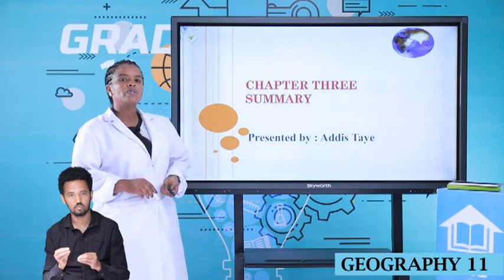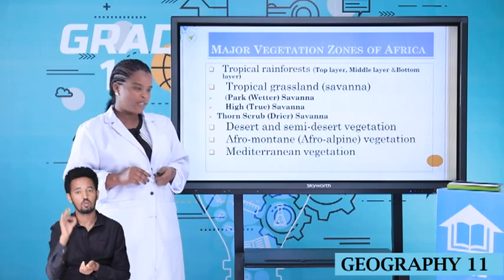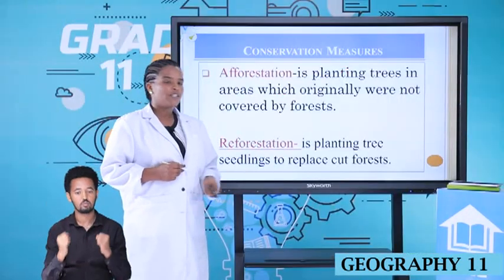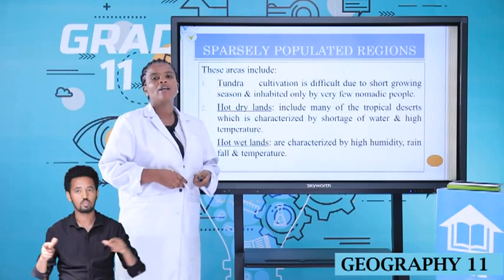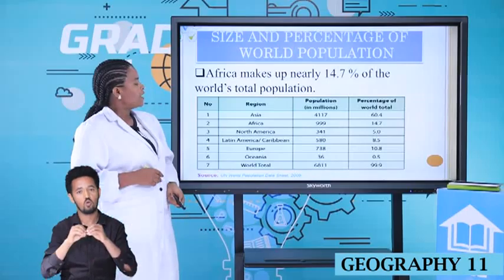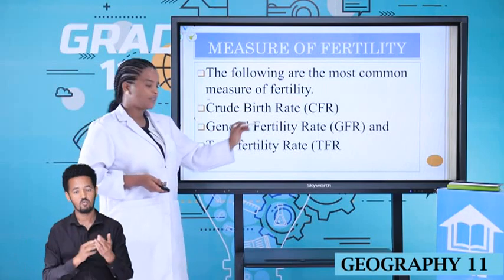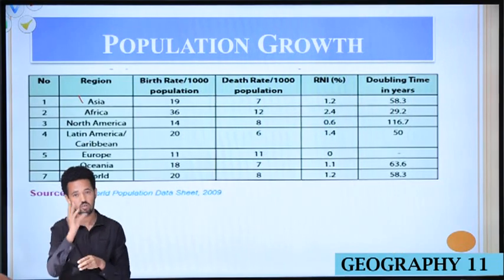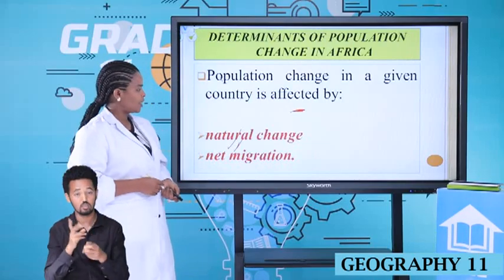GEOGRAPHY GRADE 11